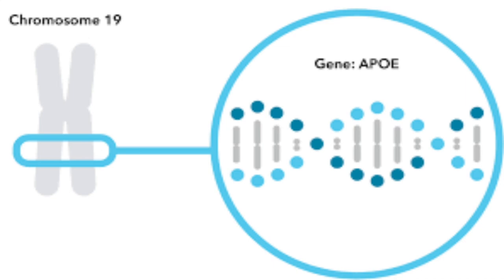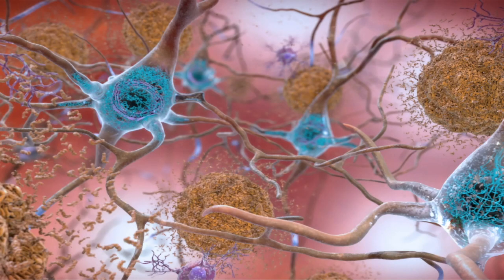Group 11 Alzhiemers bio final